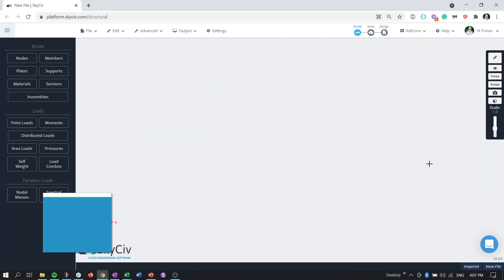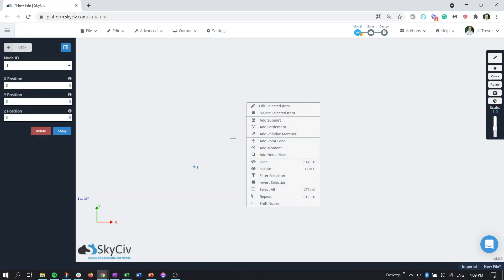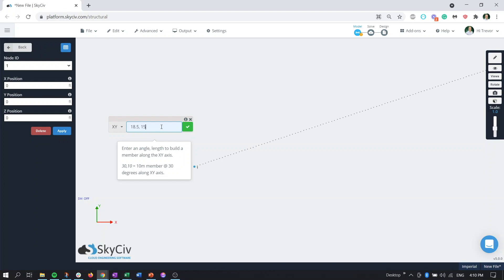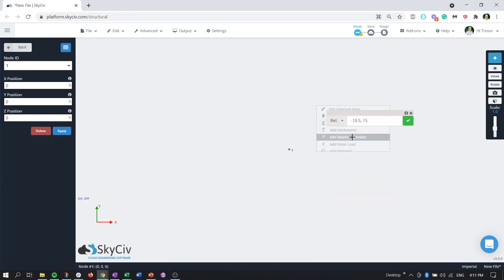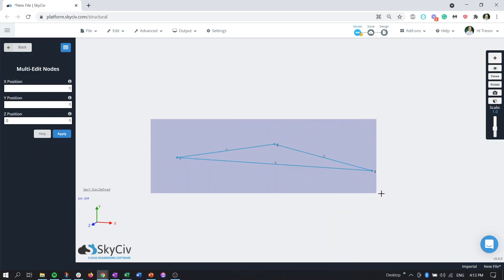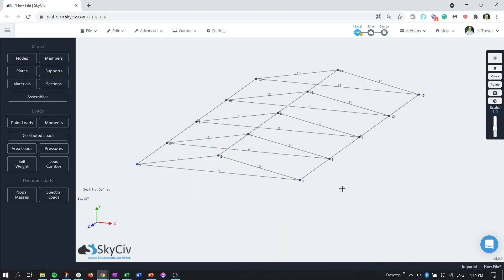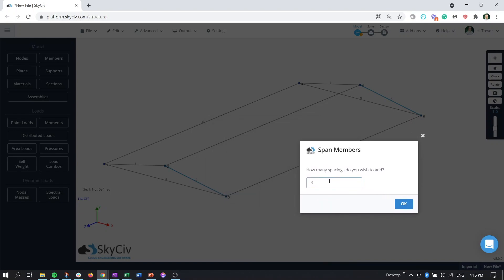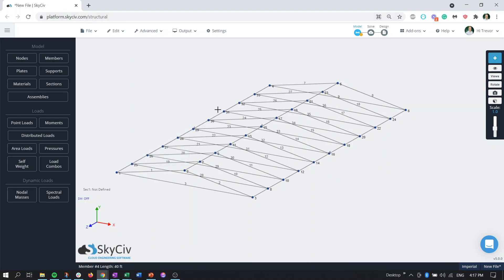How to Model a Gable Roof in Structural 3D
This week Trevor will demonstrate how to model a gable roof in SkyCiv Structural 3D Analysis Software (skyciv.com).

While there are countless methods to get you there, he will present an advantageous but often underutilized way so you can have an extra option for your next design project.